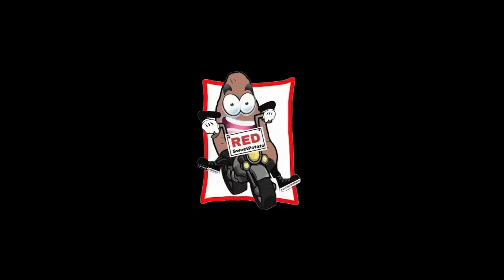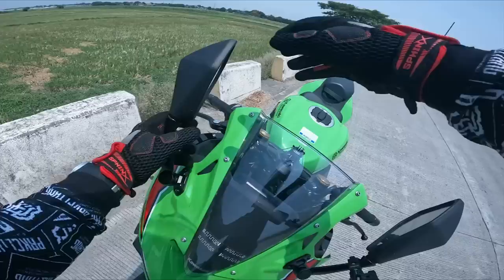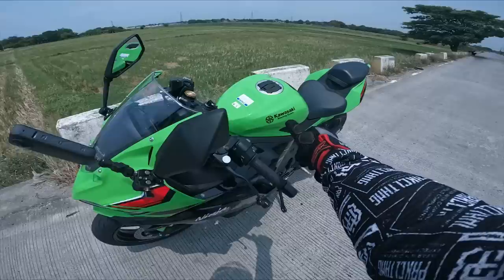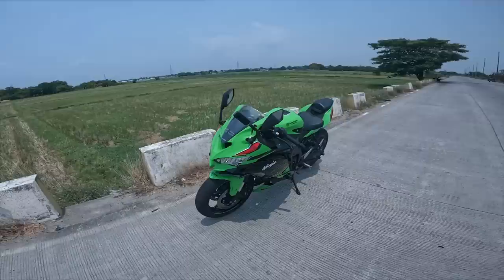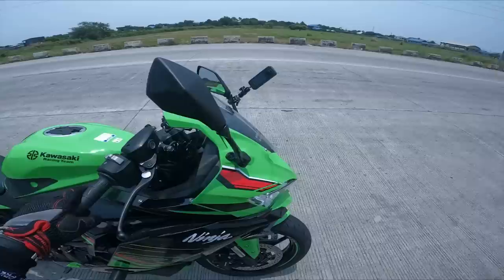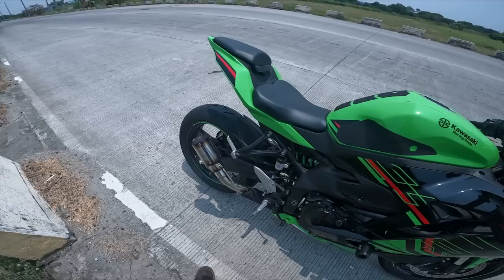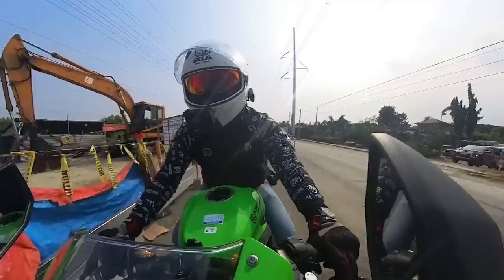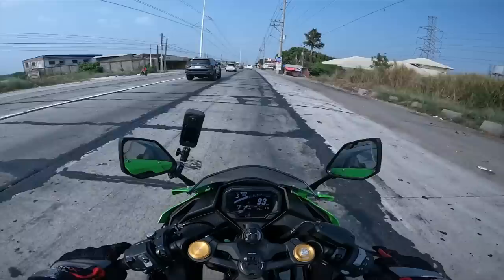Quick Ride ZX4 RR | underpower ???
Perfect bigbike para sa mga beginner! loaded pa sa specs!

Play on  HD for better quality.

Keep in touch with me and Follow me Guys on my